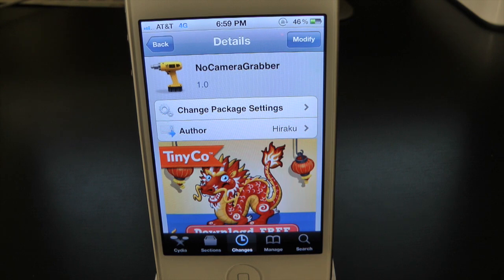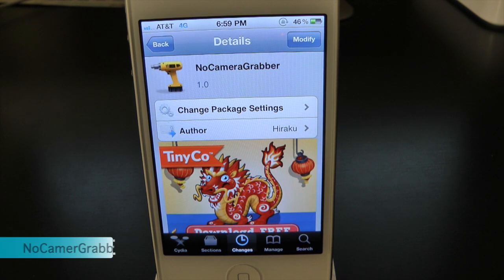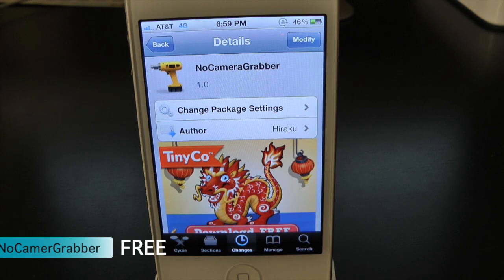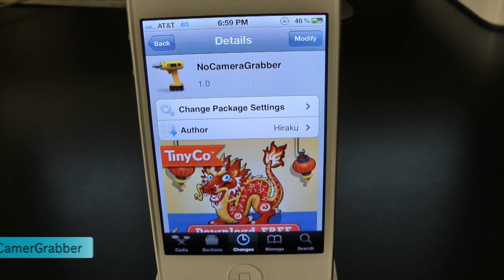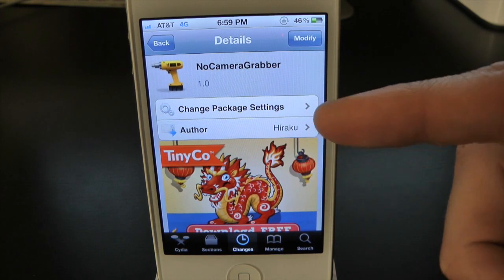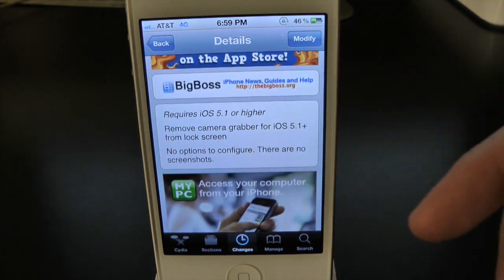NoCamerGrabbera Cydia Tweak Review